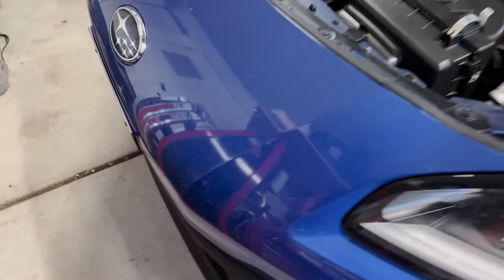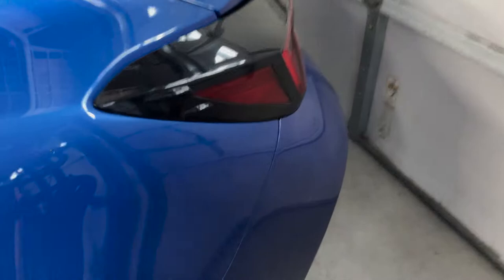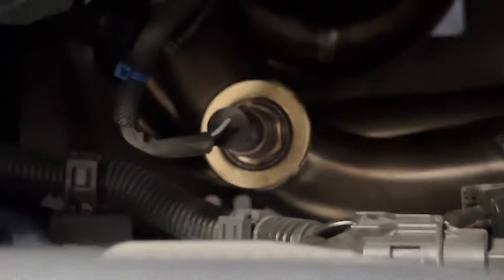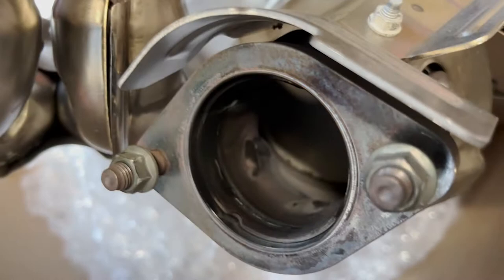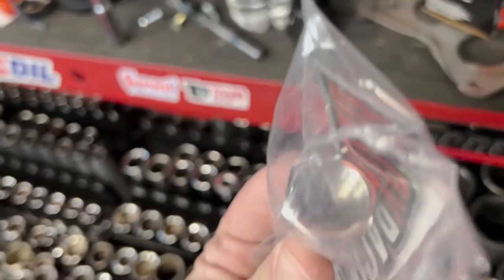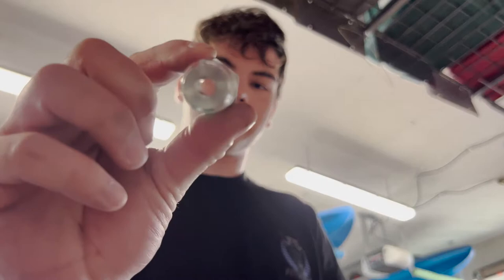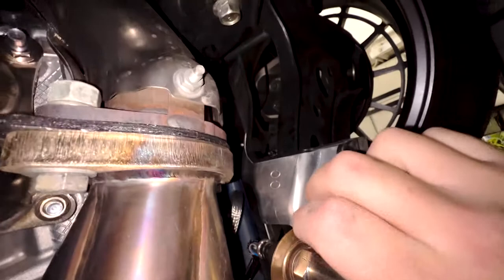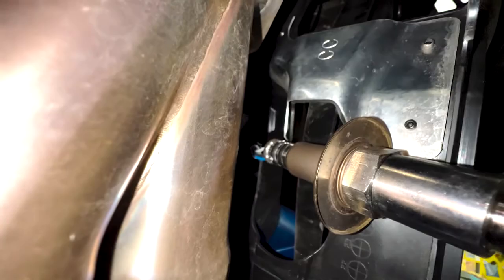Watch This BEFORE Installing Headers on Your 2022 BRZ!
I made an updated version of this recently where I answer the frequently asked questions that I get about this video.

Part list: map comp rs catback exhaust
Silvers neomax coil overs (extreme low)
JDL uel headers
Wheels: Enkei NT03M 18/9.5 +40